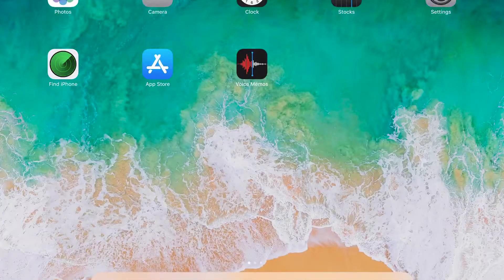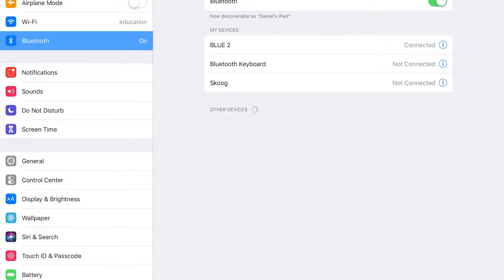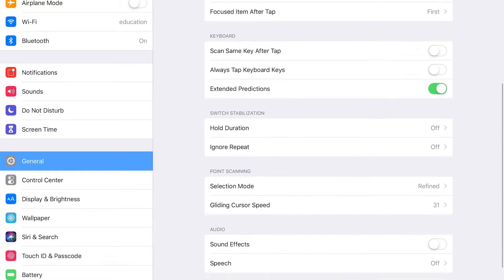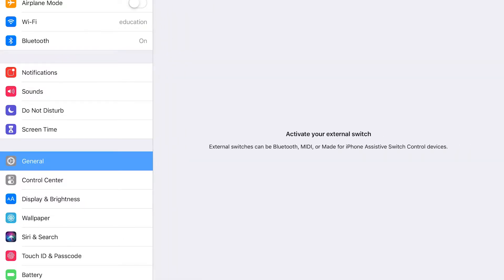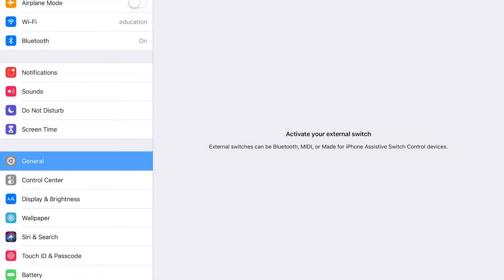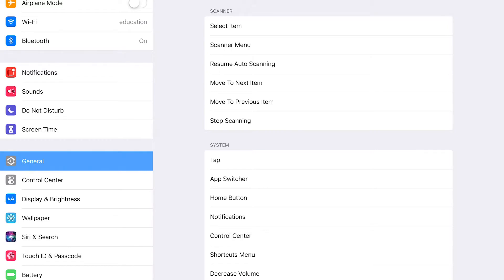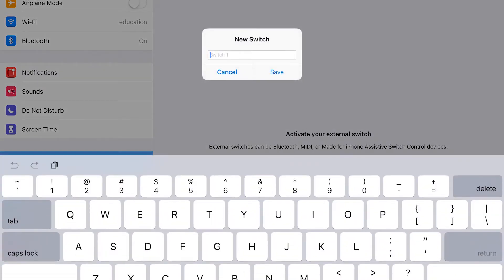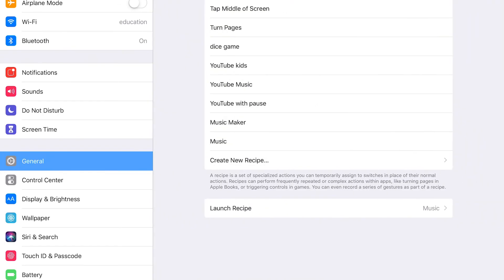Setting Up Ablenet Blue2 Switch Interface for iPad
Today we are setting an Ablenet Blue2 Wireless switch interface to work with the iPad. This is a necessary first step to adapting iPad apps and games for use with switches.